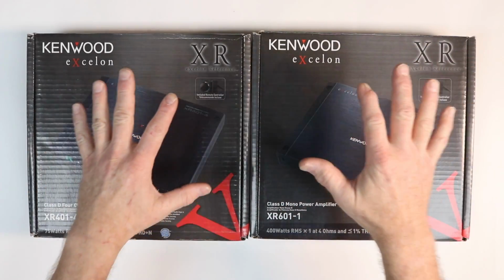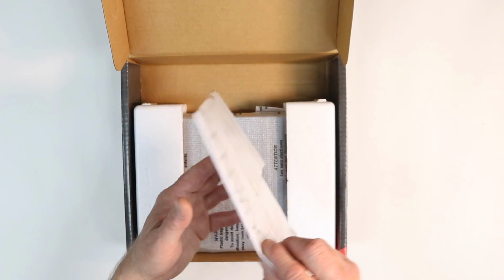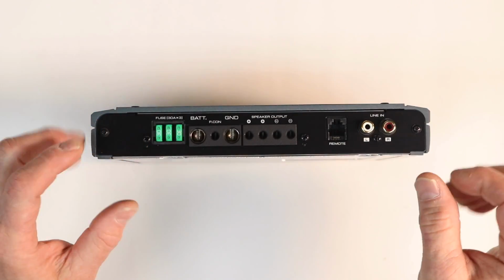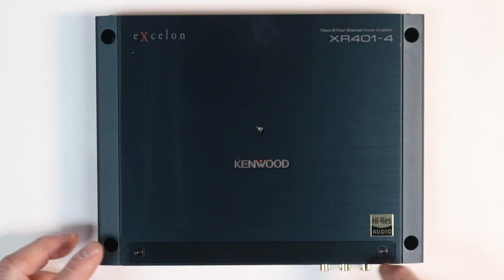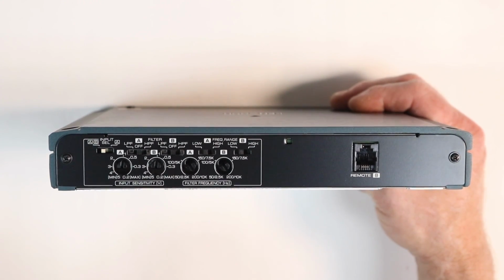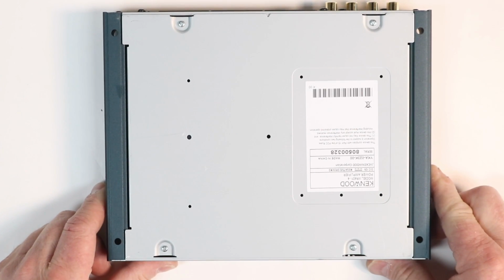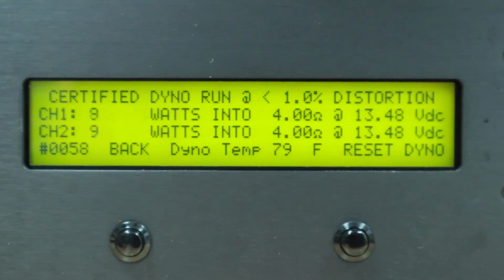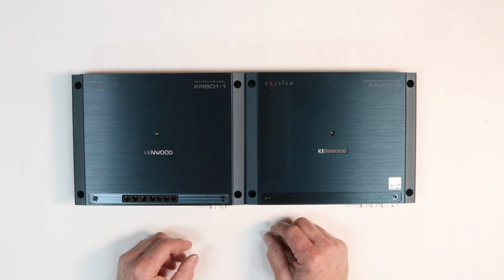Kenwood XR401 4 and XR601 1 real world amp DYNO